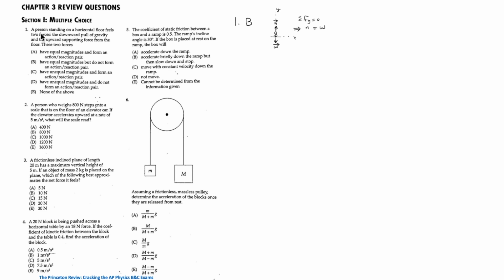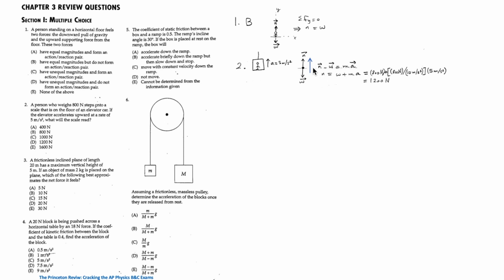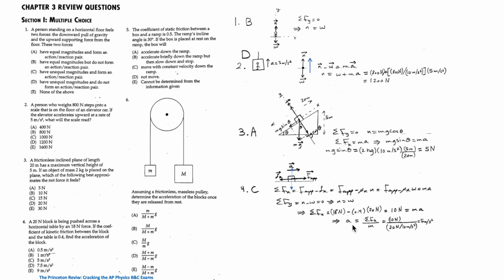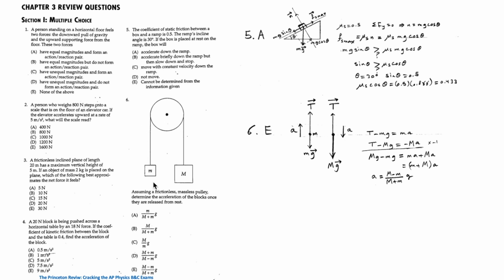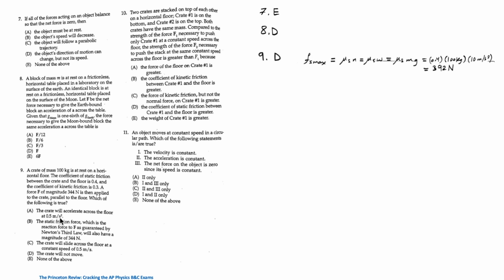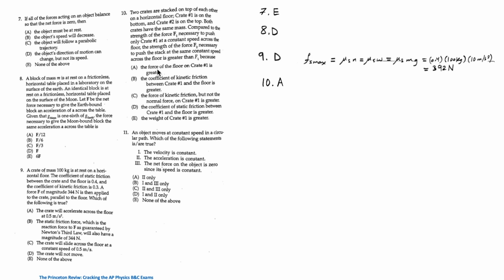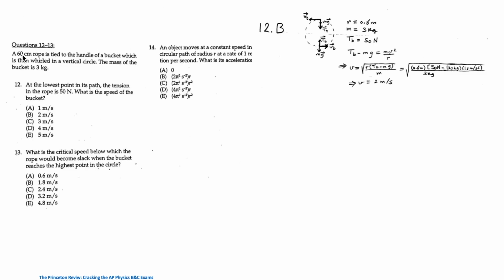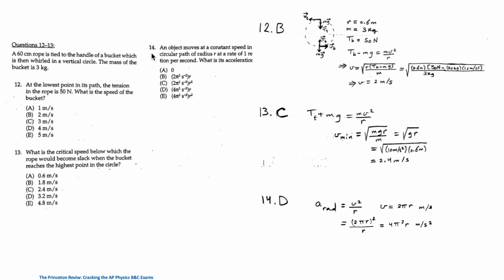AP Physics: Newton's Laws Multiple Choice Questions and Answers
This video is from the AP Physics B&C Exams review questions for the topic of newton's laws. It can also be used as practice questions for the IB and GCSE exams.